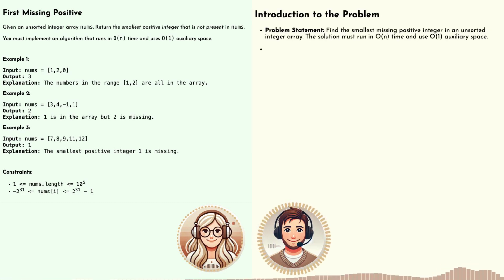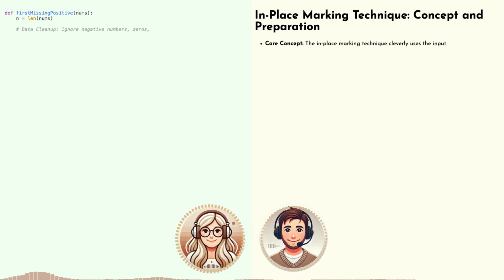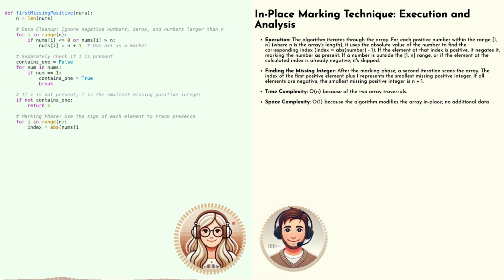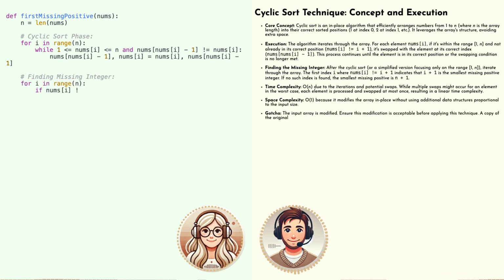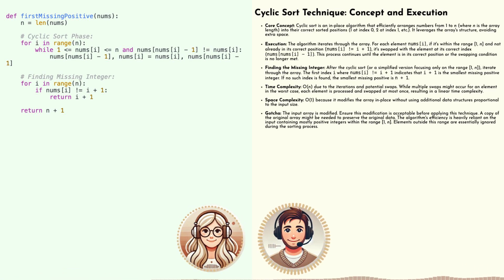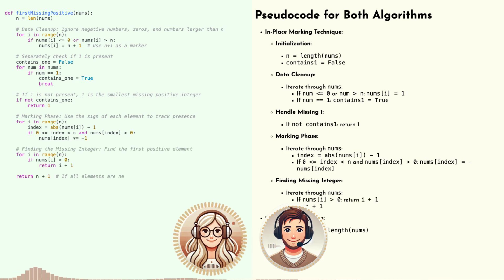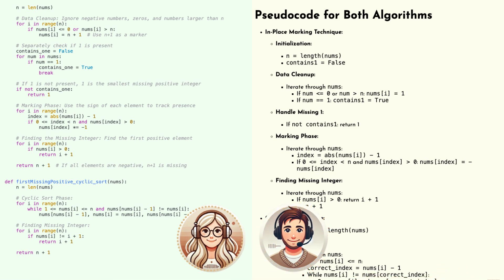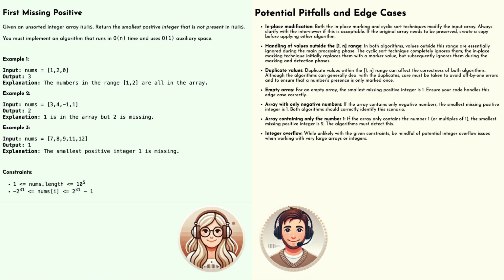Find the Missing Positive Integer: In-Place Marking & Cyclic Sort | Audio Podcast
🎧  Struggling with tricky coding interview questions? Join us as we tackle the "smallest missing positive integer" challenge, perfect for on-the-go learning!

🧠 In this episode, we dive deep into two efficient approaches that'll boost your problem-solving skills for top tech interviews:

1️⃣ In-Place Marking: Learn how to cleverly use an array's signs as flags to find the missing number in linear time.
2️⃣ Cyclic Sort: Discover how strategically placing elements can reveal the missing positive integer.

🚀 Perfect for coding interviews at Google, Amazon, and more. Ideal for commutes or coding sessions!

🔑 Key Concepts Covered:
- In-Place Algorithms
- Linear Time Complexity O(N)
- Constant Space Complexity O(1)
- Pseudocode Walkthrough

📝 Topics: Arrays, Algorithms, Data Structures

 ⏰ Timeline:

00:00 - Introduction to the Problem
00:20 - Understanding the Constraints and Initial Approaches
01:14 - In-Place Marking Technique: Concept and Preparation
02:33 - In-Place Marking Technique: Execution and Analysis
04:14 - Cyclic Sort Technique: Concept and Execution
06:11 - Comparing In-Place Marking and Cyclic Sort
06:53 - Pseudocode for Both Algorithms
09:35 - Potential Pitfalls and Edge Cases
10:22 - Conclusion and Encouragement